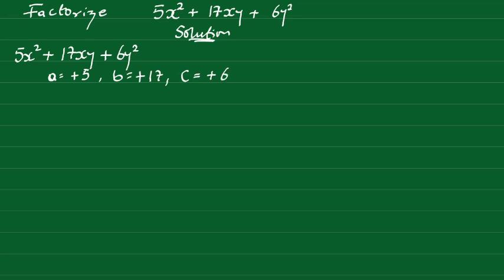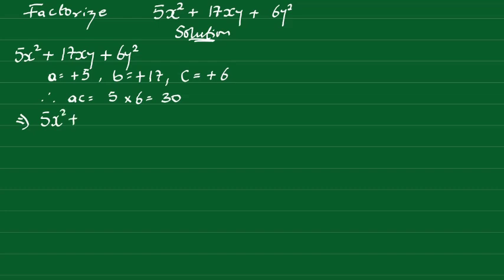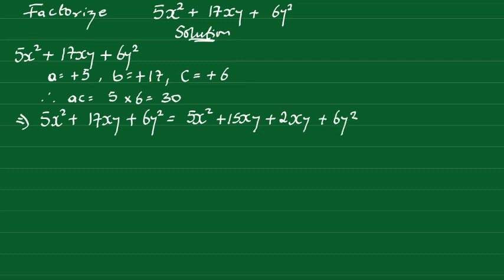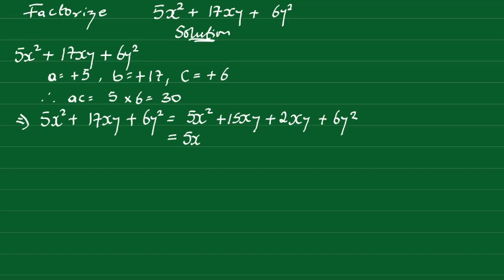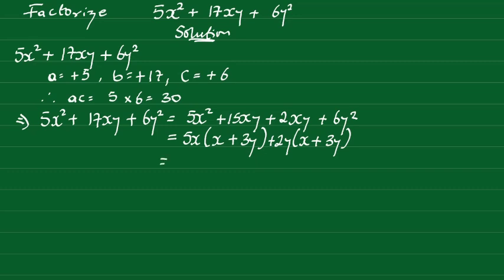You Won't Believe the Maths Olympiad Algebra Solution!